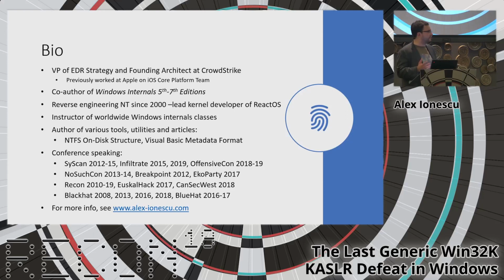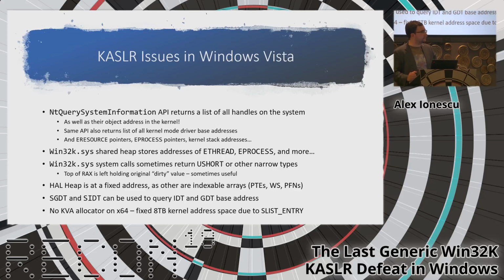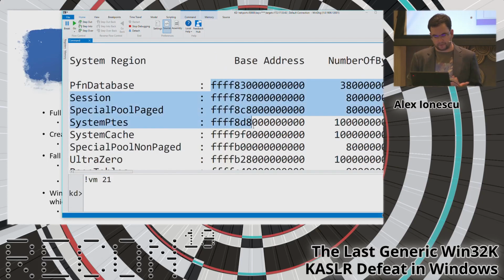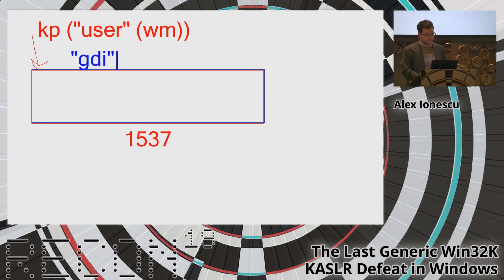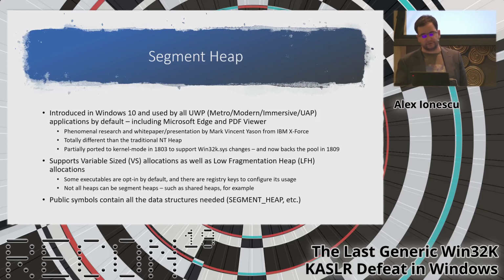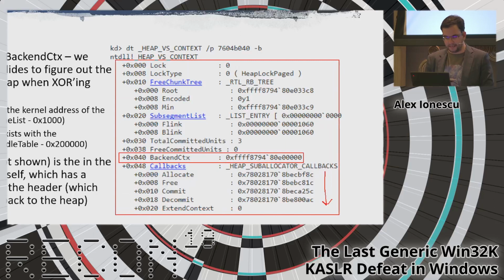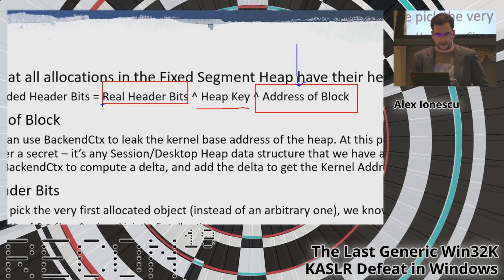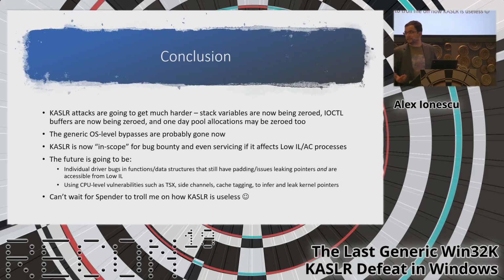RECON 2019 - The Last Generic Win32K KASLR Defeat in Windows (Alex Ionescu)